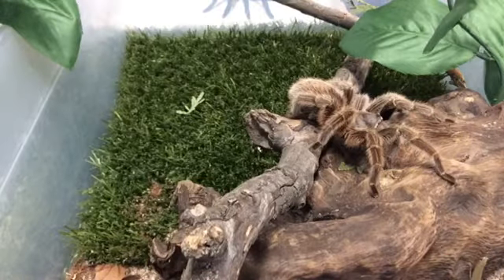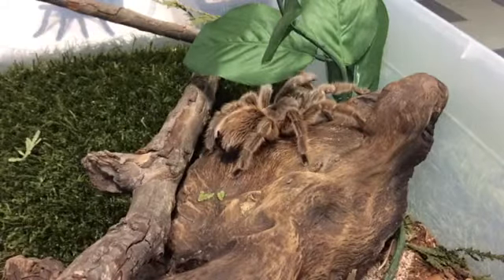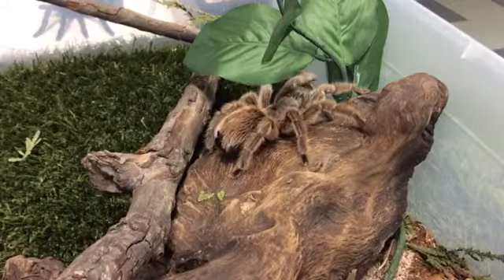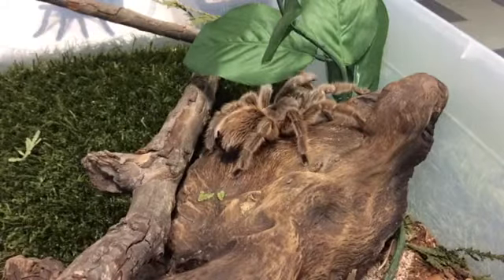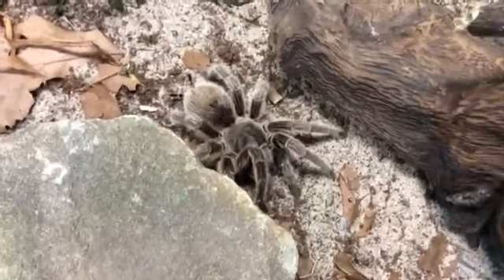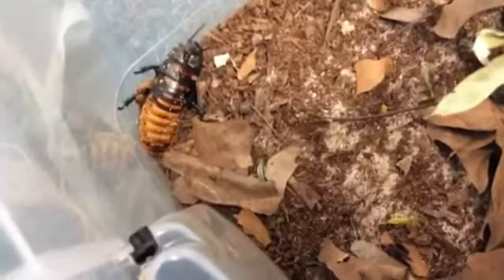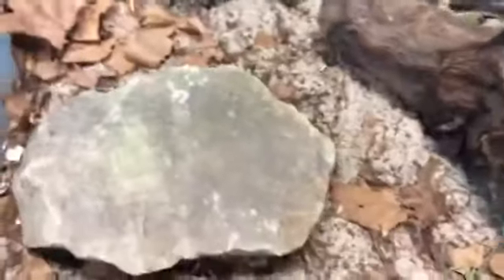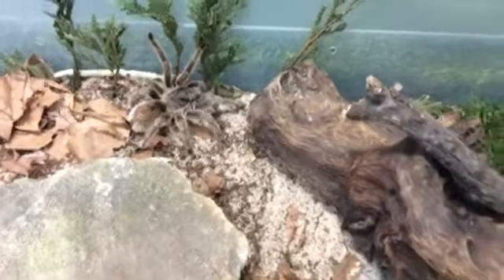Zoo School Live! - 5.18.21 - Invertebrates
On today's Zoo School Live, educator Marisa will teach you all about invertebrates, including our Madagascar hissing cockroach and Chilean rose hair tarantula.